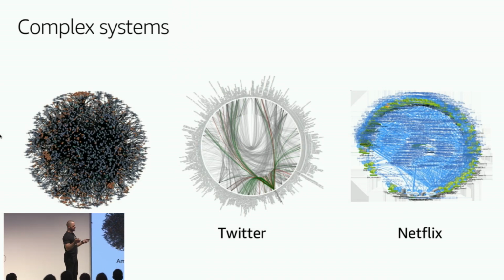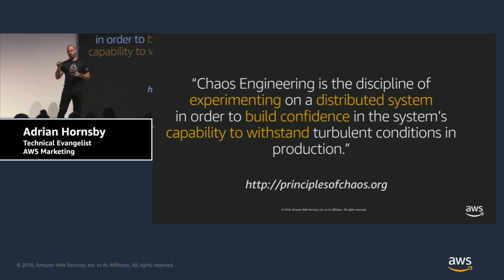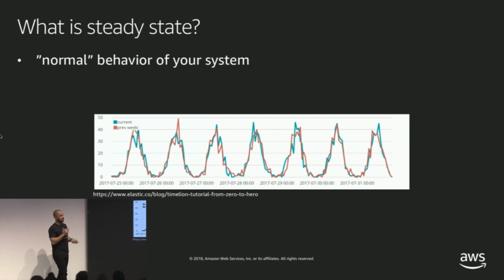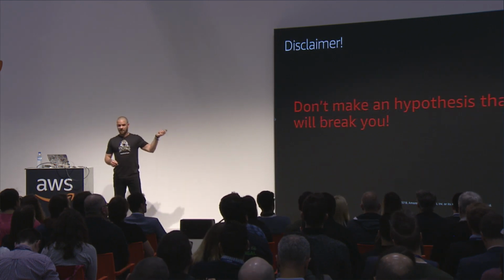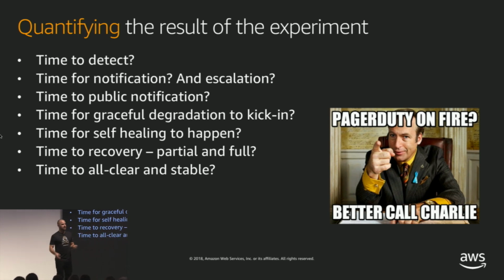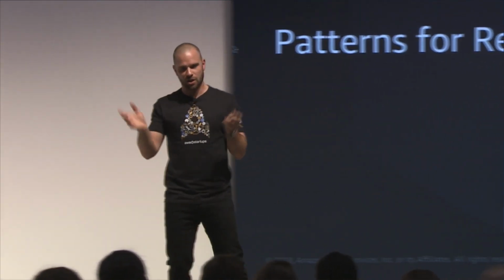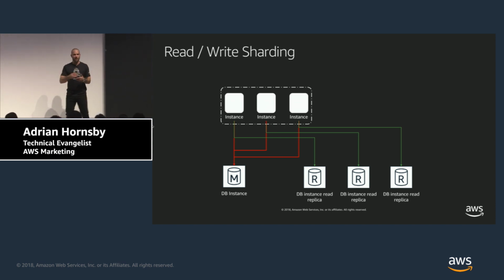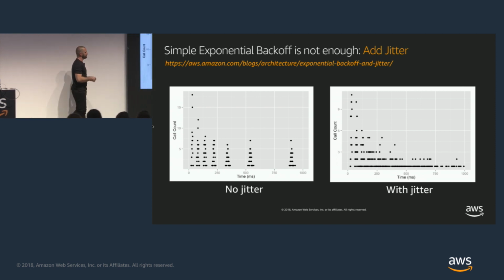AWS Developer Workshop: Chaos Engineering: Why Breaking Things Should be Practiced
Ever wondered how companies delivering global services like Amazon or Netflix are architecting and testing their software systems? If you are curious and want to learn how they do it - this session is for you!

With the rise of micro-services and large-scale distributed architectures, software systems have grow increasingly complex and hard to understand. Adding to that complexity, the velocity of software delivery has also dramatically increased, resulting in failures being harder to predict and contain. While the cloud allows for high availability, redundancy and fault-tolerance, no single component can guarantee 100% uptime. Therefore, we have to understand availability but especially learn how to design architectures with failure in mind. And since failures have become more and more chaotic in nature, we must turn to chaos engineering in order to identify failures before they become outages. In this talk, we had a deep dive into availability, reliability and large-scale architectures and make an introduction to chaos engineering, a discipline that promotes breaking things on purpose in order to learn how to build more resilient systems.

Miss a broadcast? Watch past live streams: